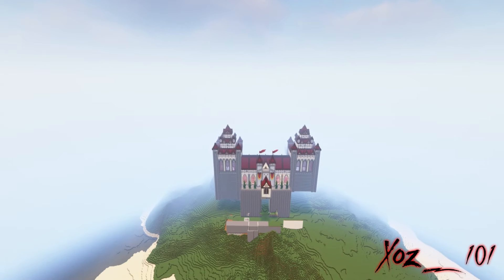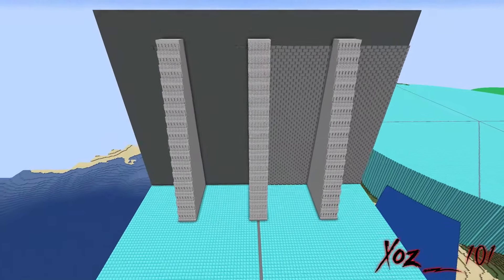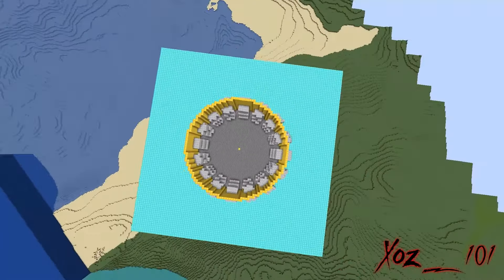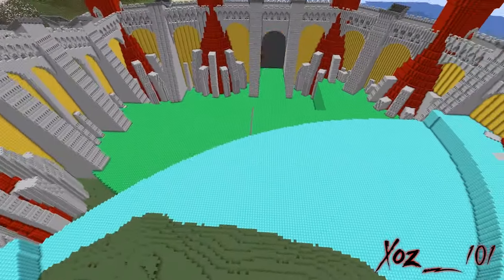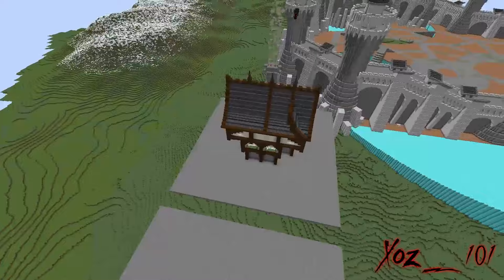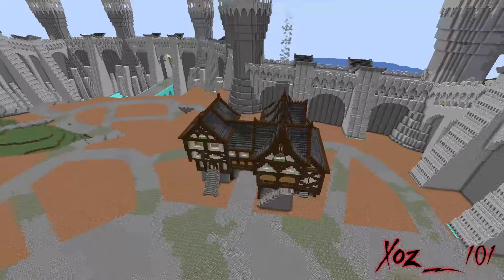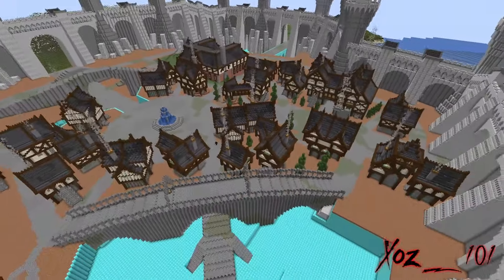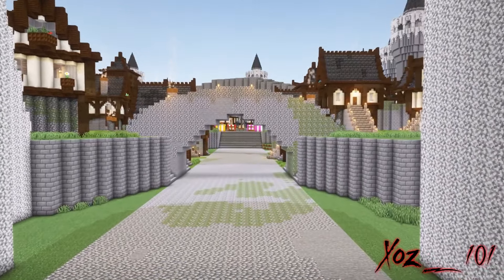The City of Griffongard: part 1 | Minecraft Timelaspe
00:00 Indian Cinemascope - Hanu Dixit
00:19 In Vino Veritas - Adrian von Ziegler
03:55 Tanzwut - Adrian von Ziegler